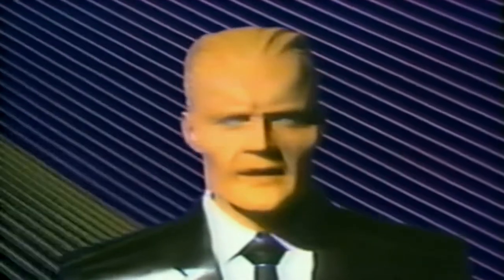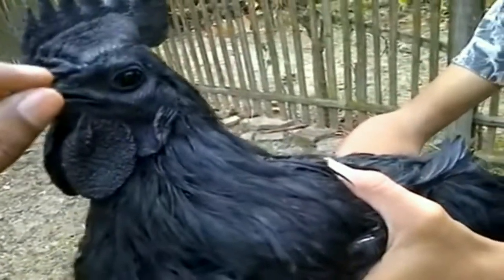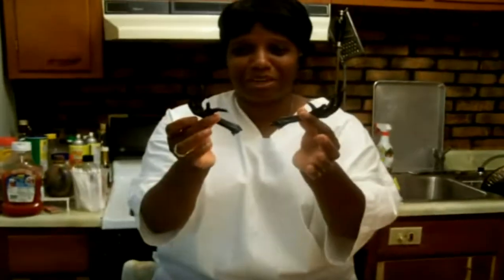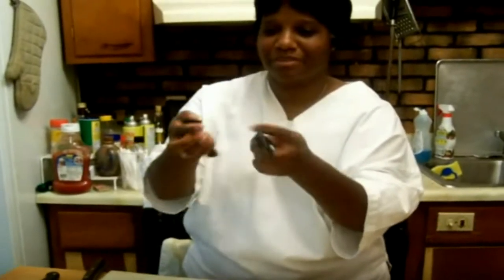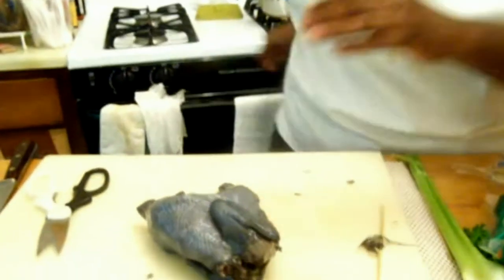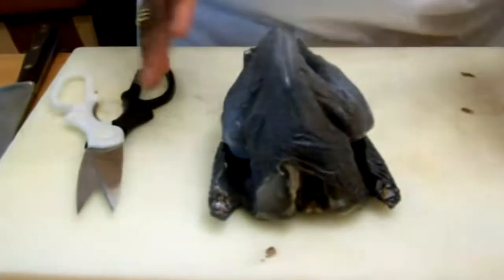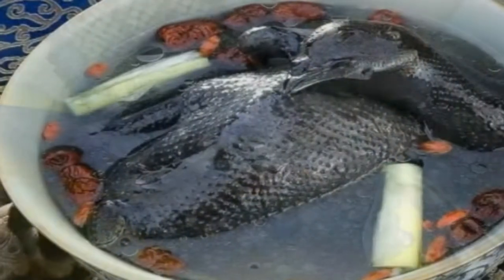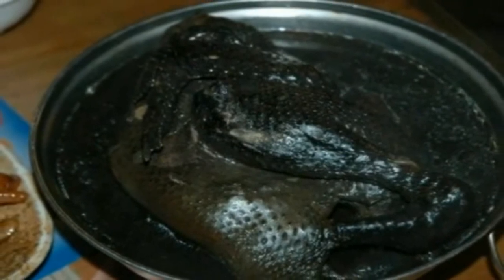Mandela Effect: Black chicken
Transcript (Wikipedia) -
The Silkie (sometimes spelled Silky) is a breed of chicken named for its atypically fluffy plumage, which is said to feel like silk, and satin. The breed has several other unusual qualities, such as black skin and bones, blue earlobes, and five toes on each foot, whereas most chickens only have four. They are often exhibited in poultry shows, and appear in various colours. In addition to their distinctive physical characteristics, Silkies are well known for their calm, friendly temperament. It is among the most docile of poultry. Hens are also exceptionally broody, and care for young well. Though they are fair layers themselves, laying only about three eggs a week, they are commonly used to hatch eggs from other breeds and bird species due to their broody nature. Silkie chickens are very easy to have as a pet. Especially for kids, as they can easily withstand being roughly handled.